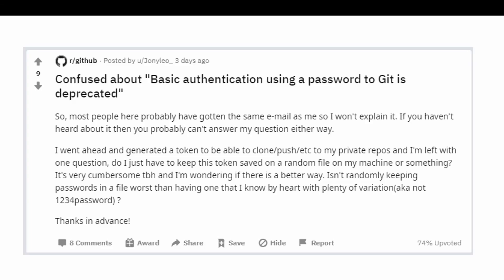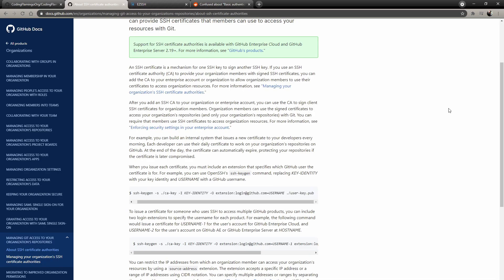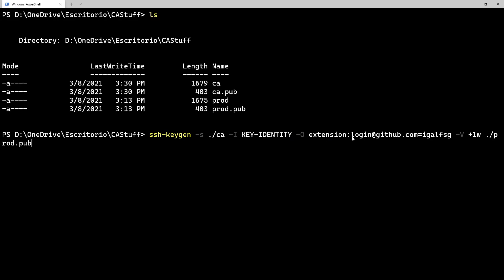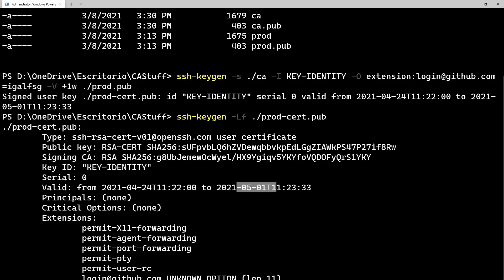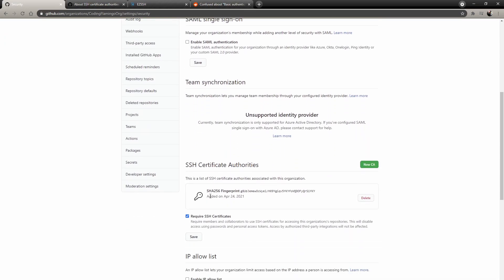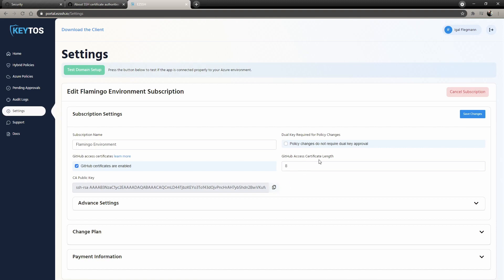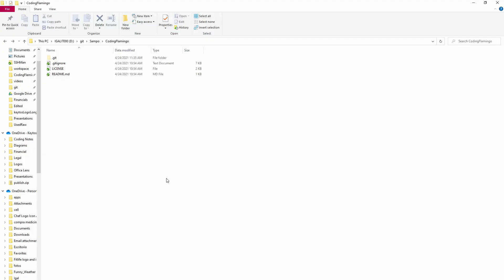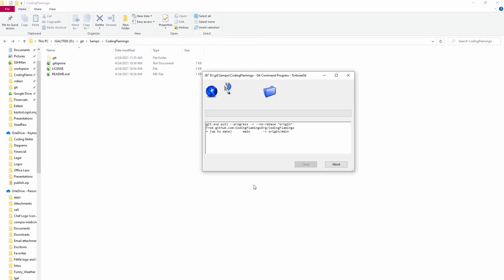How to Add SSH Certificates to GitHub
In this video we take a look at SSH Certificates for GitHub Enterprise Authentication and how you can set it up and start using it. We look at using 3rd party tools such as ezssh to manage the Certificate issuance for your organization.